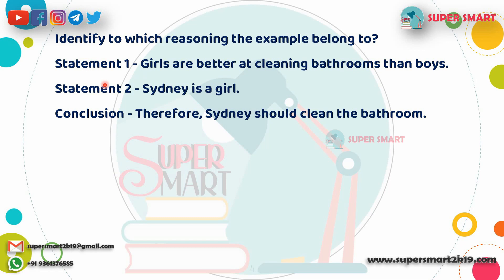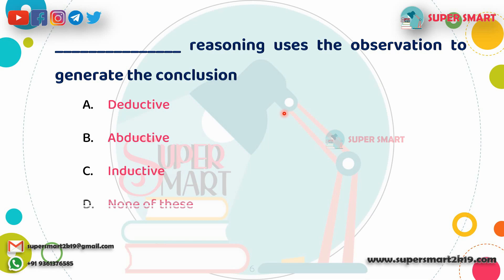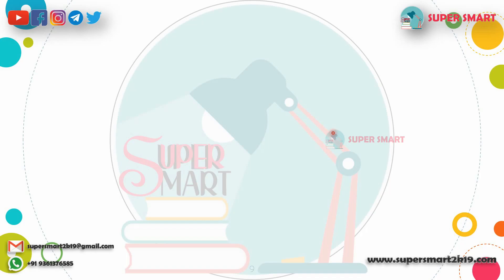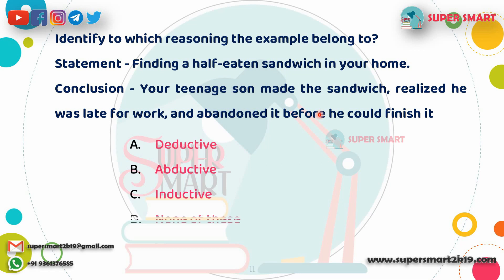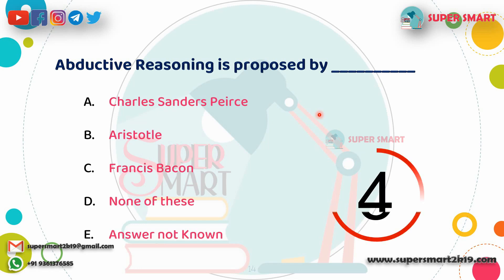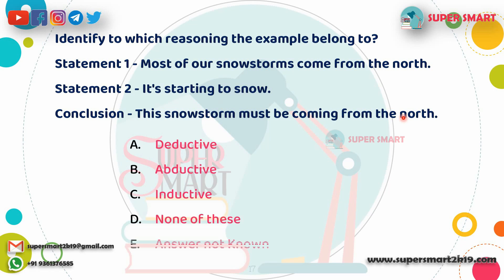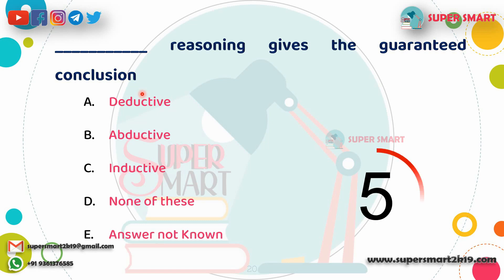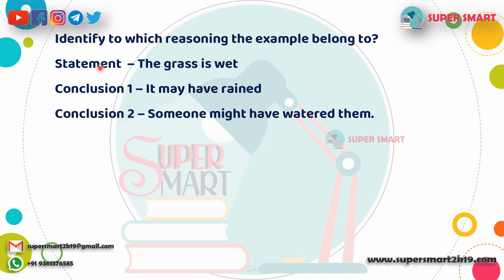TNPSC General Science - Power of reasoning Question/Answer | Daily Question Series | Super Smart